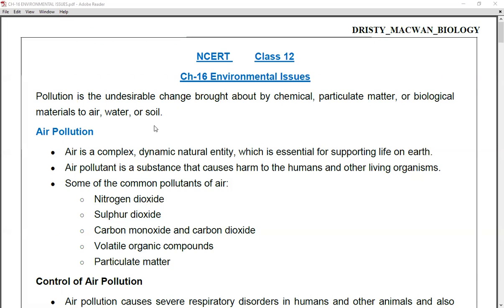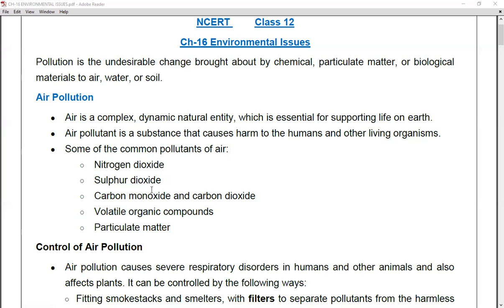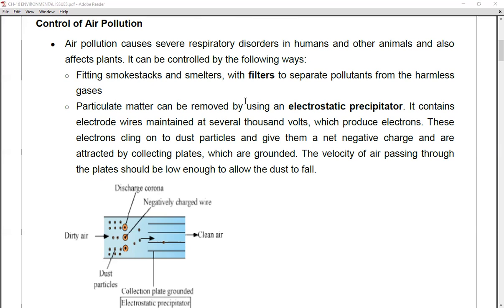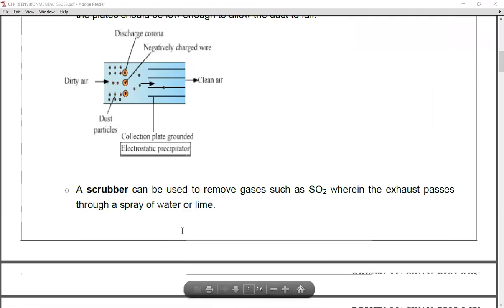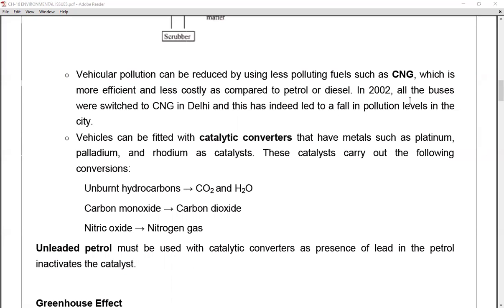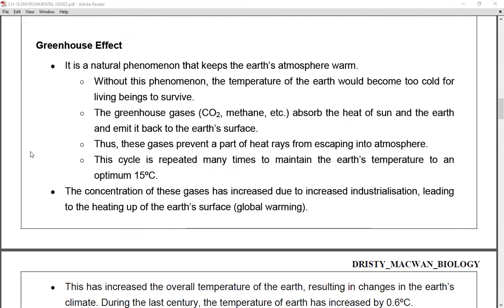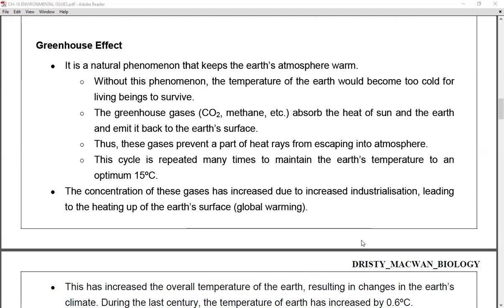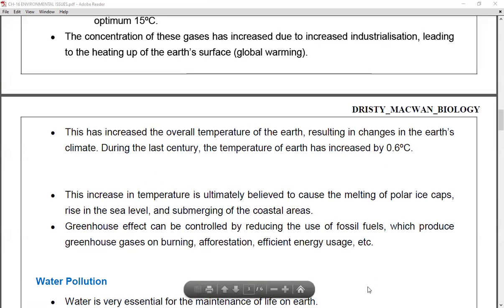NCERT | BIOLOGY | Class 12 | Ch-16 Environmental Issues (Part-1)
Ch-16 Environmental Issues (Part-1)
Topic - Air Pollution